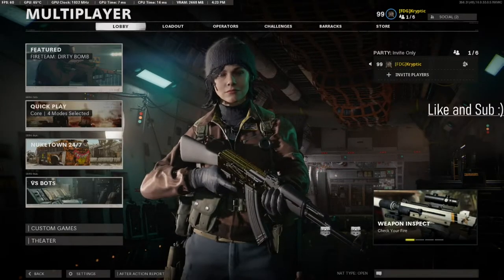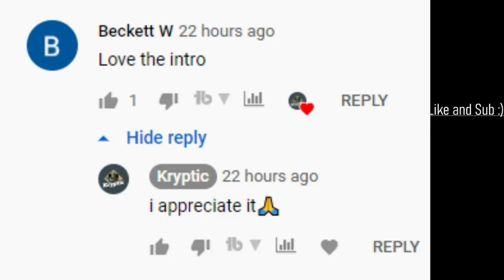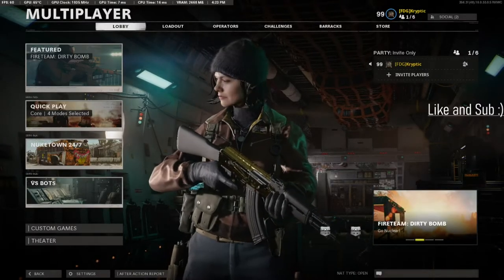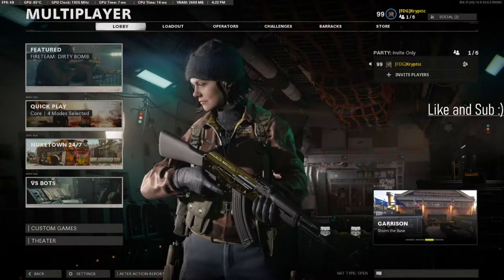How to do the Armor Animation Cancel Tutorial - Call of Duty: Black Ops Cold War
this is how to perform the armor animation cancel glitch really easily. it is a simple way to get yourself out of sticky situations. I LIKE and (and sometimes reply) to EVERY single comment, yes you read that right. I LIKE EVERY SINGLE COMMENT!